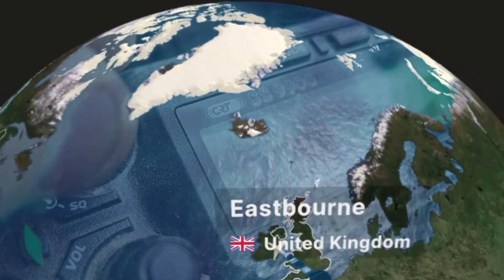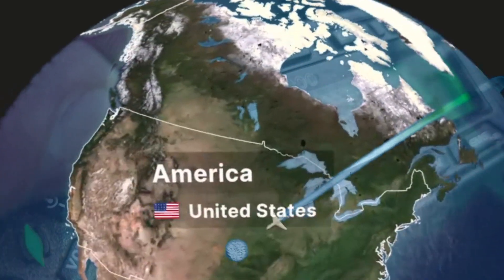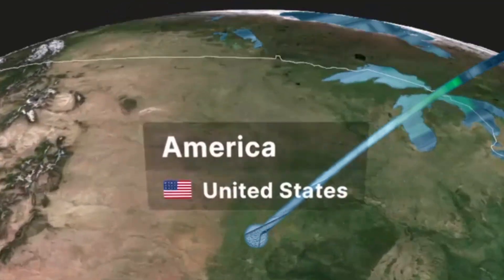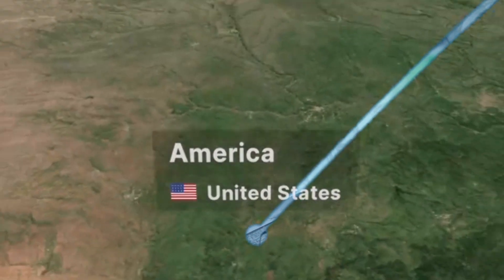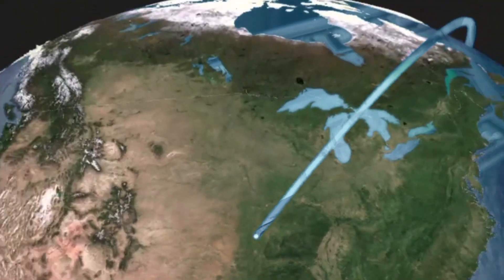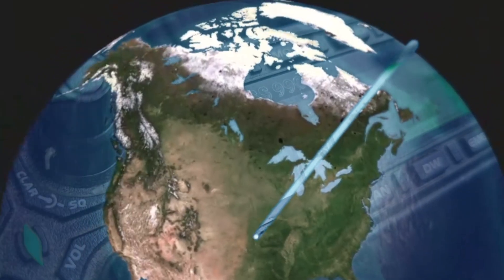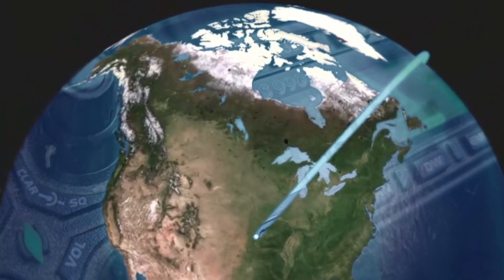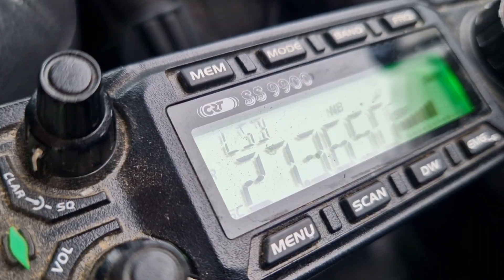CB RADIO.... WHAT IS SKIP ?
In this one we take a look at the phenomenon of CB Radio Skip ! What exactly is CB radio skip ? How does the 'skip' allow our transmit and recieve to travel, hundreds, even THOUSANDS of miles !!